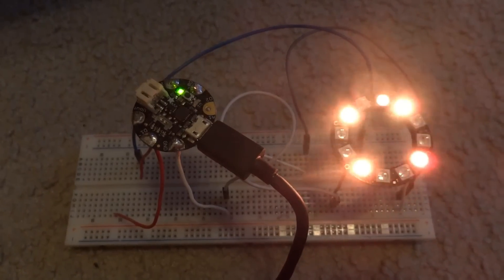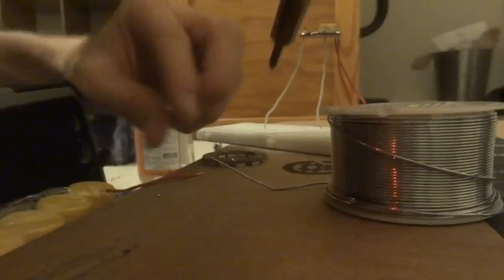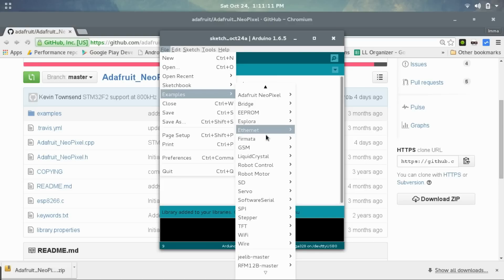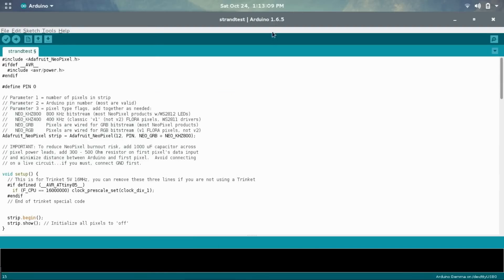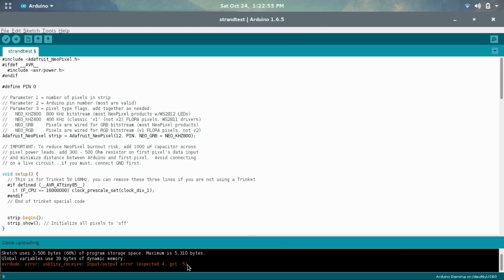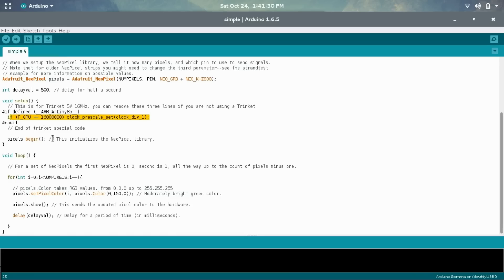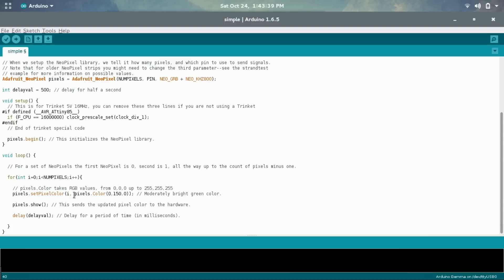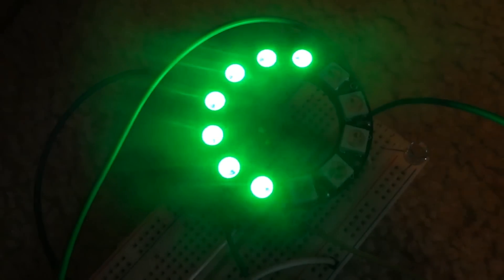Adafruit Neopixel Ring + Arduino Gemma Tutorial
This video explains how to set up the Adafruit neopixel ring with an Arduino (Adafruit Arduino Gemma). It shows how to wire it up, how to install the neopixel library, how to work the neopixel code, and how to upload to the Arduino Gemma.

LTC: LQrP22EoX7PUgRzyMCzYpsLcRP9ibTTyK1